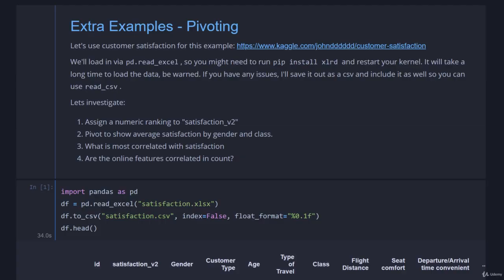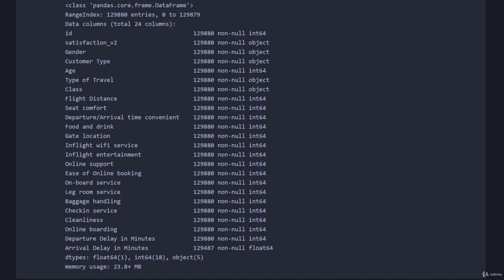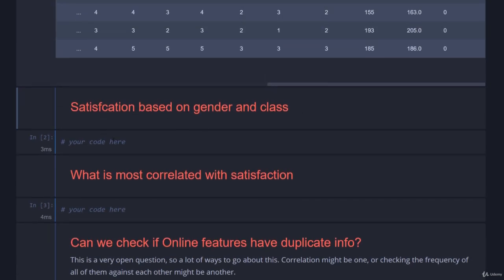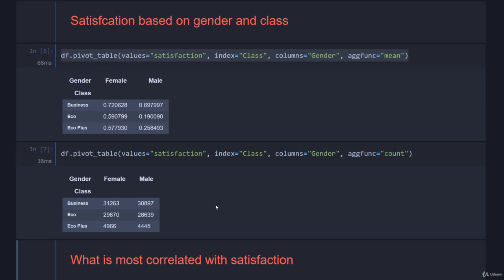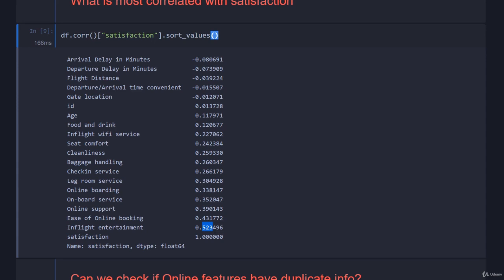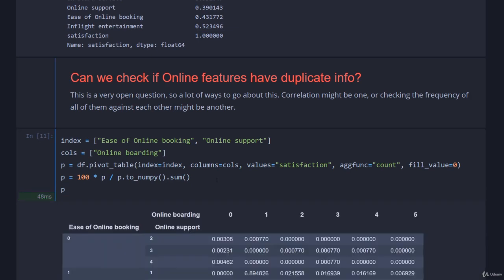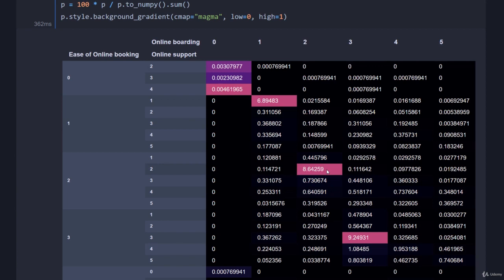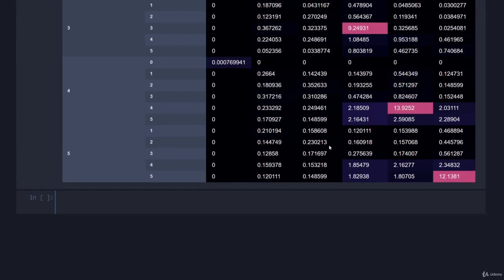55 Extra Chapter 7 Advanced Runthrough